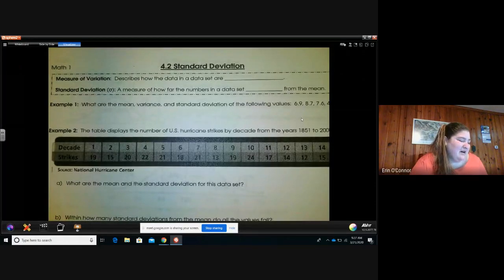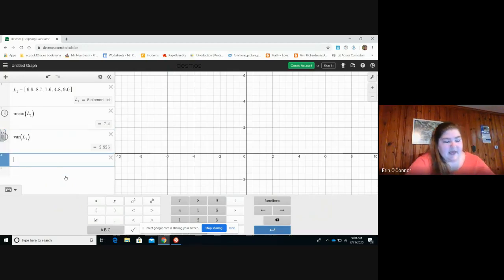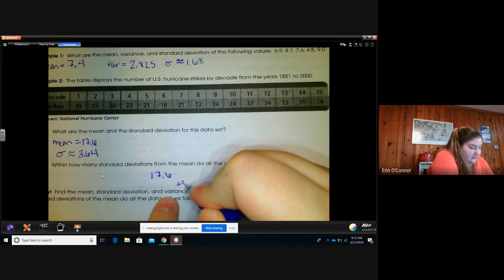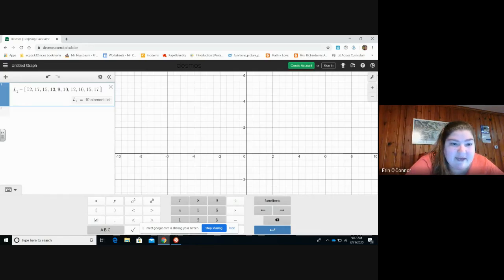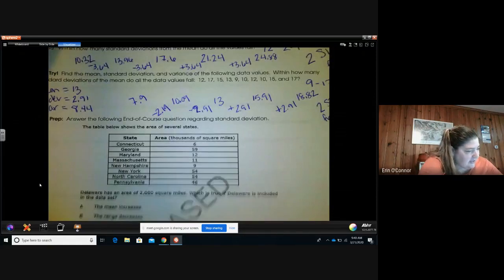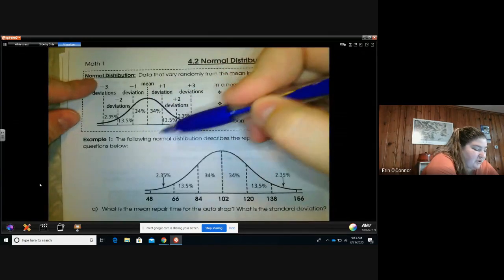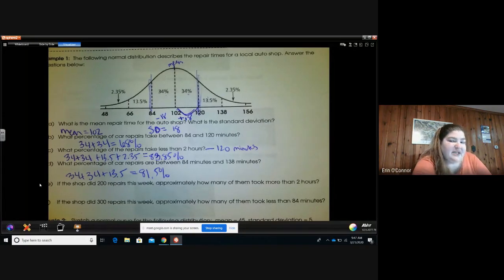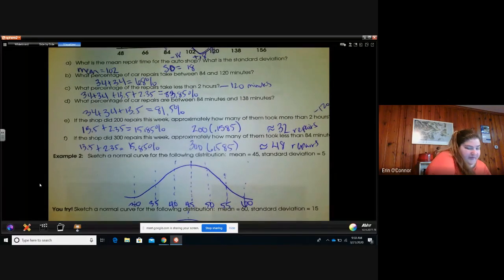Math 1 CW 4.2 Standard Deviation and Normal Distribution